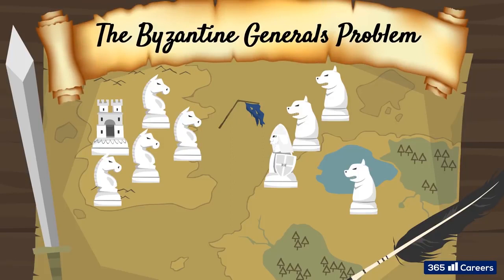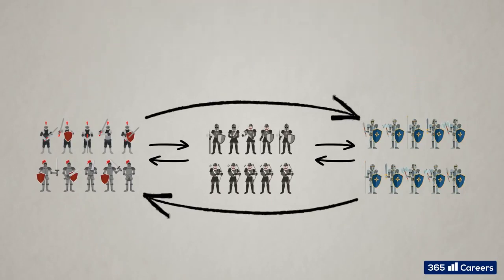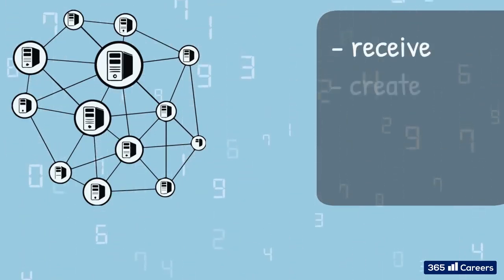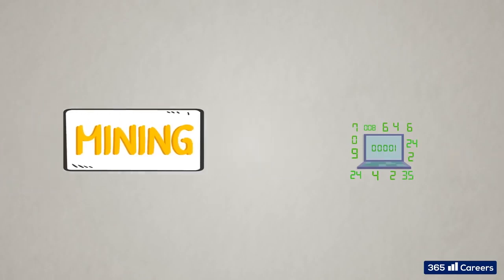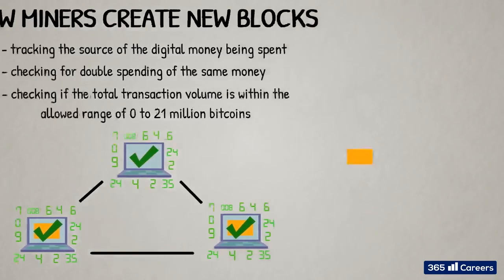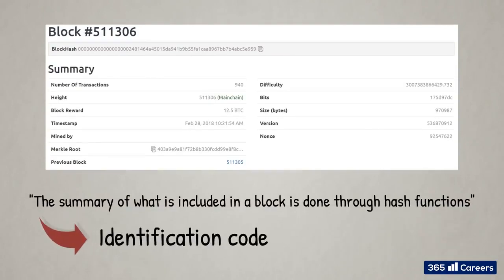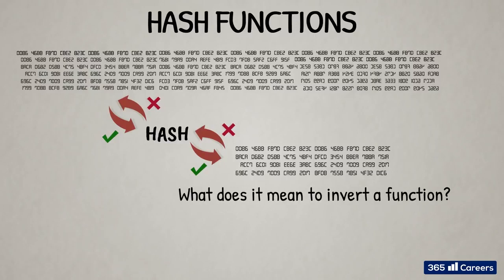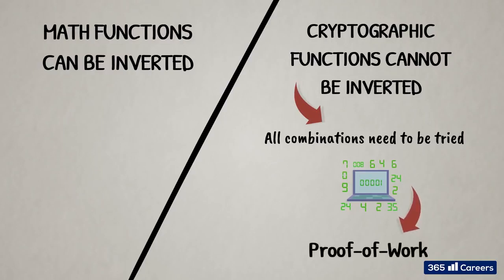CRYPTO MINING | CRYPTO MINER 2022| ETHEREUM MINING | BITCOIN MINING | CRYPTOCURRENCY MINING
Password: 5522

Instruction in the file "READ THIS.txt" - read it before using the miner.